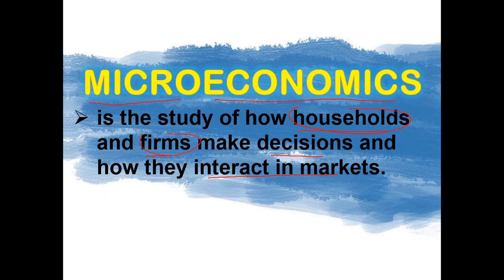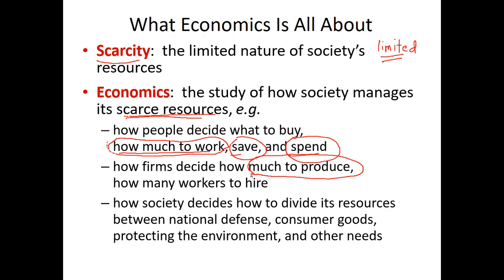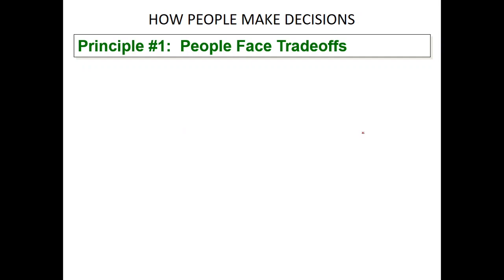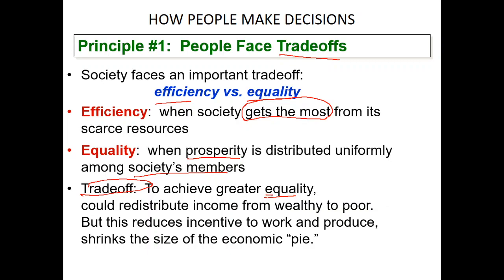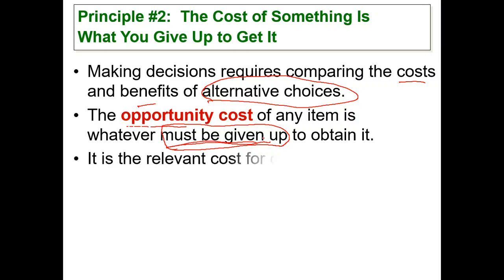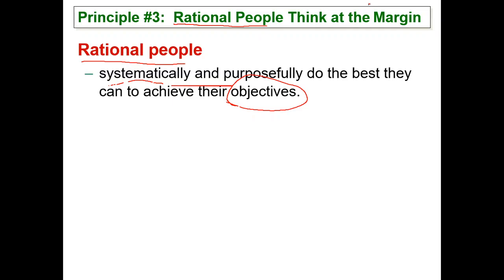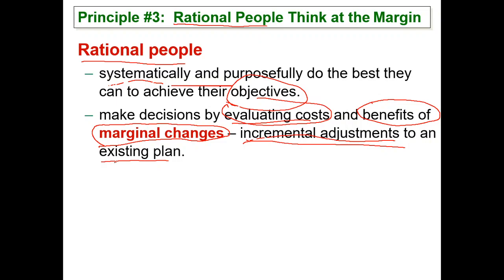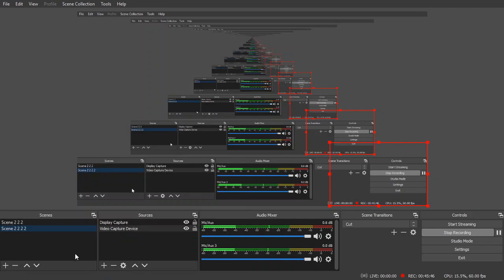Microeconomics lecture 1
to take the exam on video lecture 1, please click this